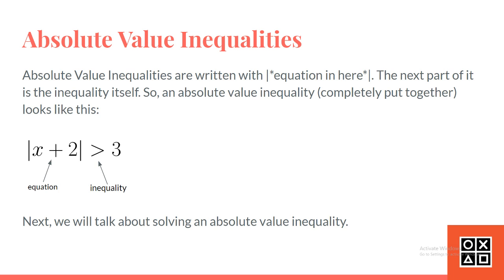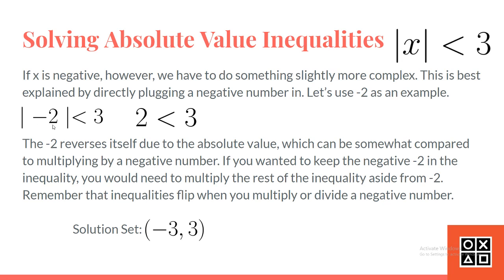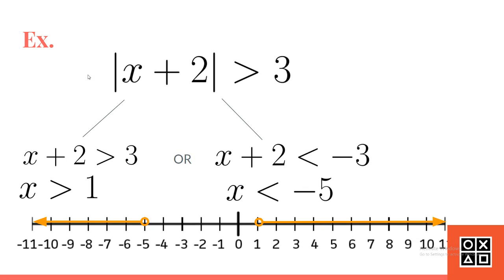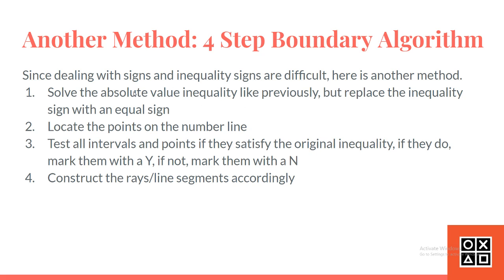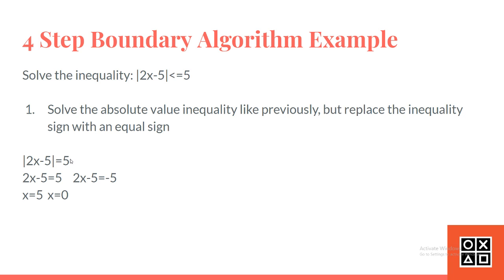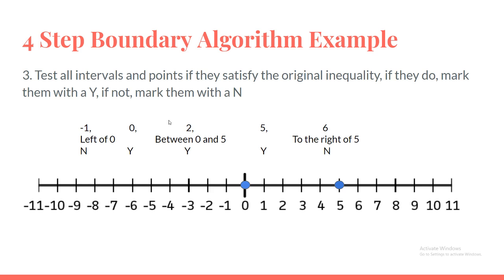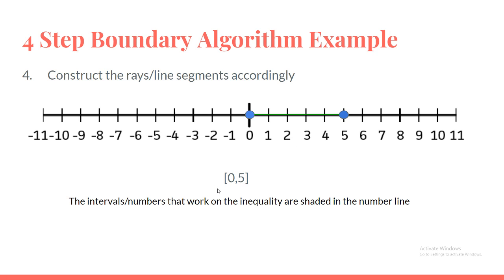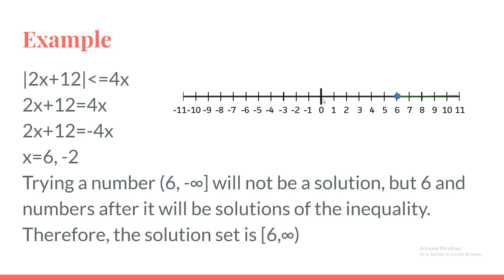Algebra | 4.2 Absolute Value Inequalities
This Video from Iridium Tutoring explains absolute value inequalities.

Please join our algebra course!